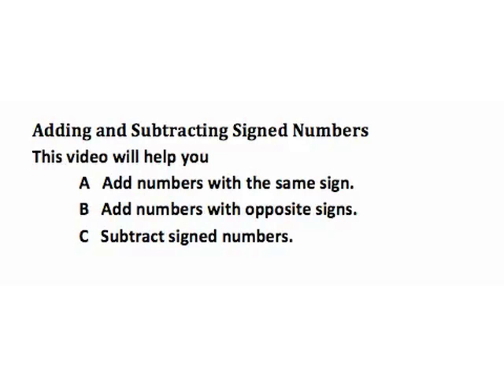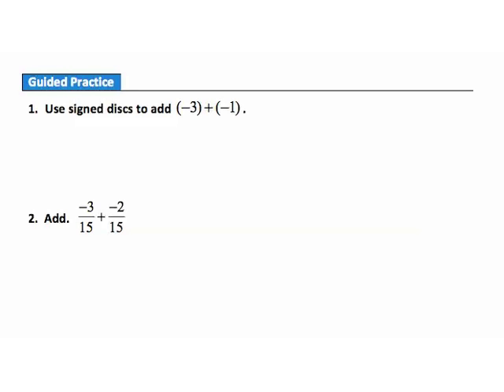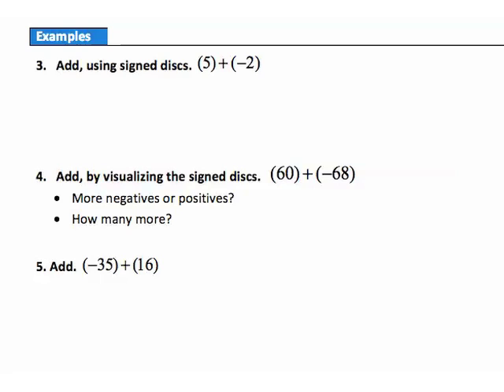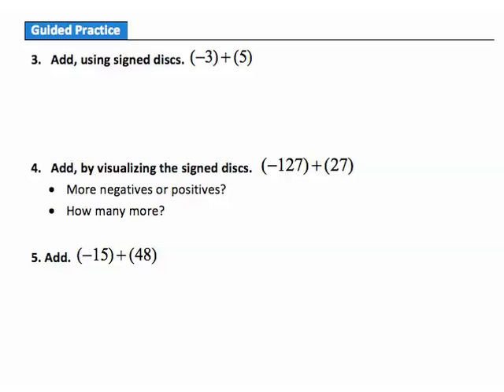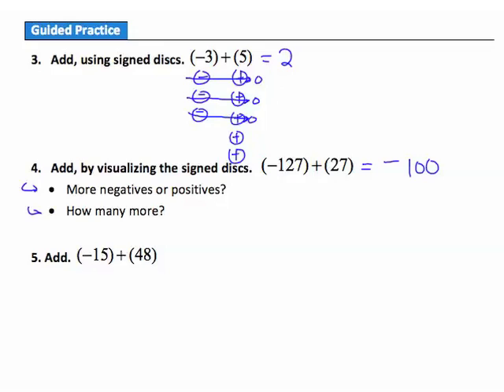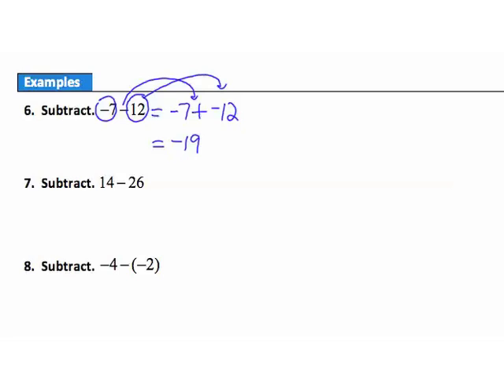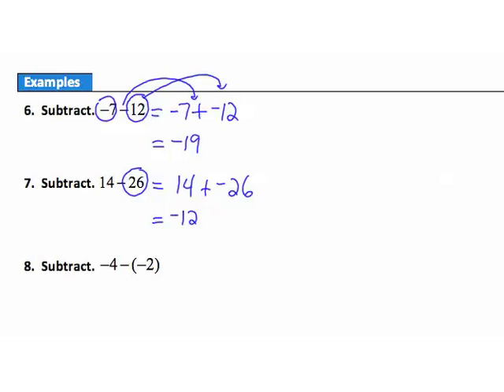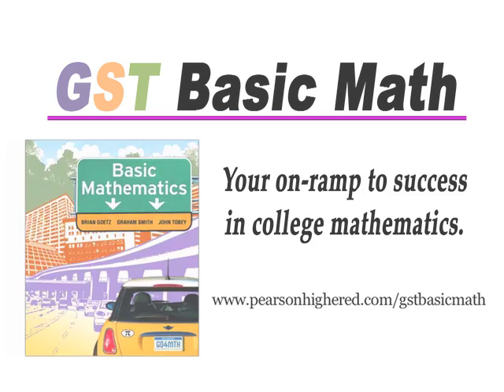Chapter 9.2 GST Basic Math - Adding and Subtracting Signed Numbers